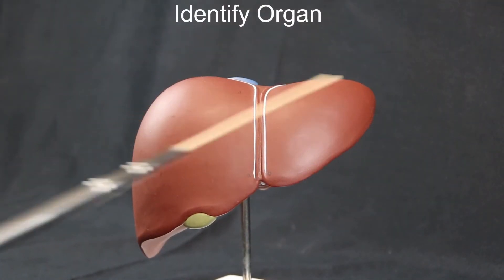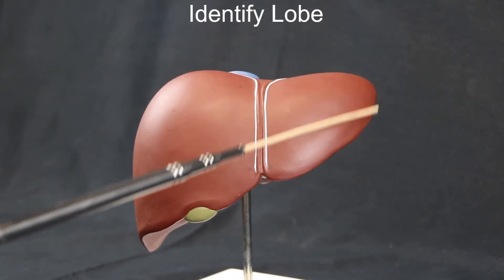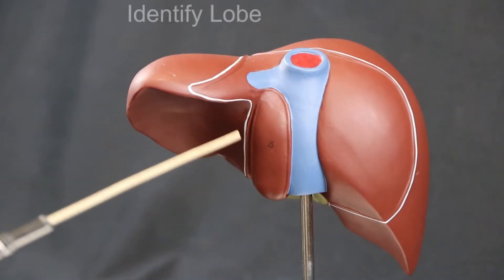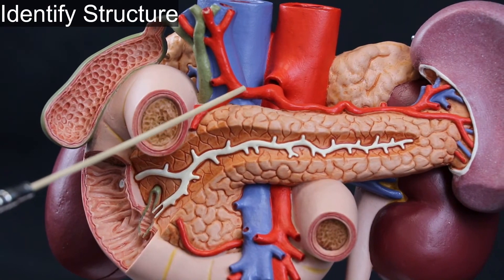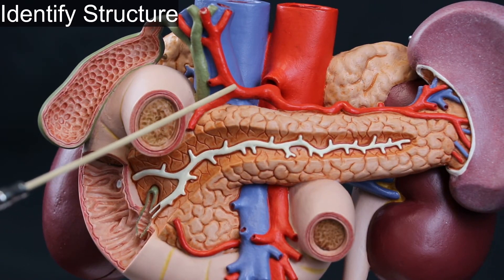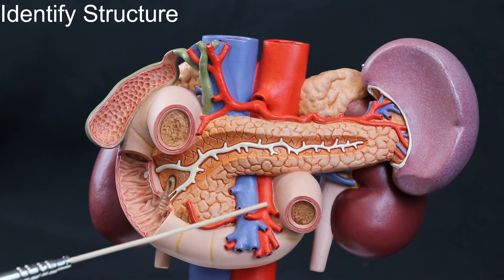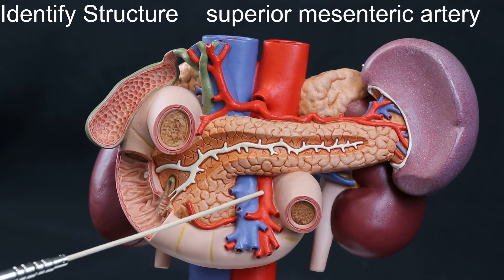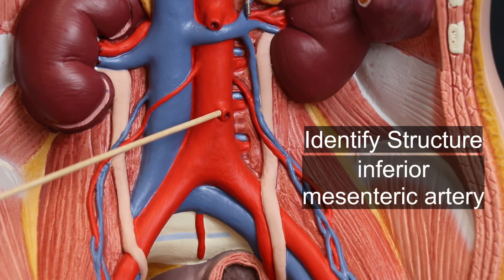Quiz on Abdominal Region Structures Part II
Timestamps for each structure (click on timestamp to jump to it's associated structure):

pancreas
0:01

main pancreatic duct
0:14

accessory pancreatic duct
0:31

hepatopancreatic ampulla
0:49

major duodenal papilla
1:06

liver
1:22

right lobe
1:34

left lobe
1:47

quadrate lobe
2:01

caudate lobe
2:16

gallbladder
2:30

gallbladder
2:41

biliary tree
2:55

right hepatic duct
3:09

left hepatic duct
3:21

common hepatic duct
3:36

common hepatic duct
3:50

cystic duct
4:05

cystic duct
4:21

common bile duct
4:35

common bile duct
4:52

spleen
5:08

abdominal aorta
5:22

celiac trunk
5:37

celiac trunk
5:53

left gastric artery
6:07

splenic artery
6:23

common hepatic artery
6:38

superior mesenteric artery
6:56

superior mesenteric artery
7:12

inferior mesenteric artery
7:28

right common iliac artery
7:43

left common iliac artery
7:59

8:16

right common iliac vein
8:32

left common iliac vein
8:48

hepatic portal vein
9:04

hepatic portal vein
9:19

splenic vein
9:33

inferior mesenteric vein
9:48

superior mesenteric vein
10:05

superior mesenteric vein
10:21